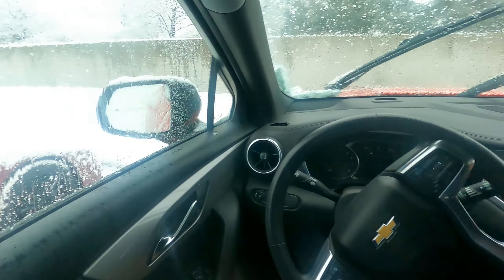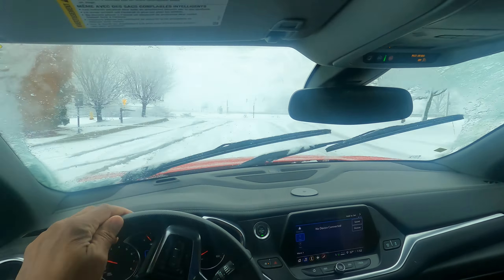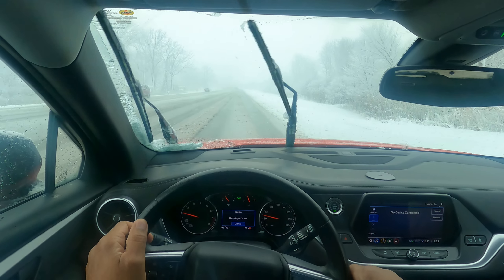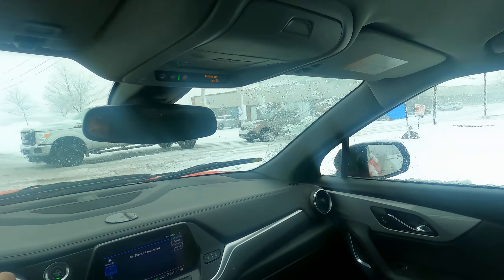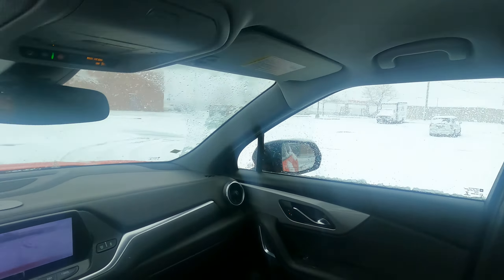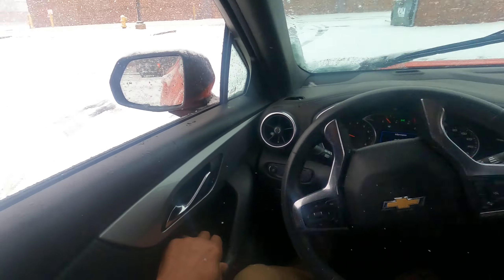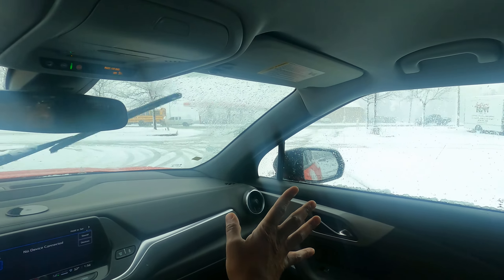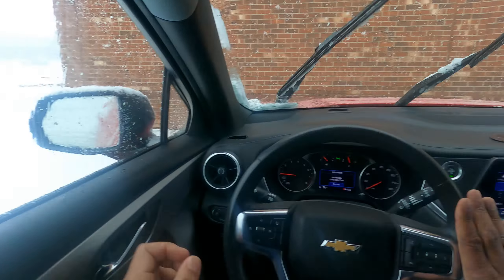HOW TO DRIVE INTO THE SNOW driving with Myles